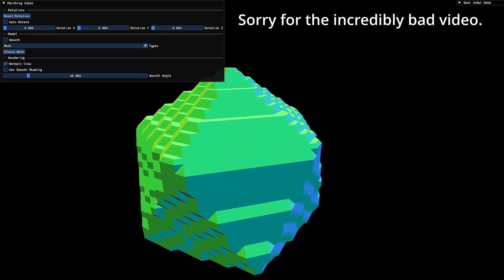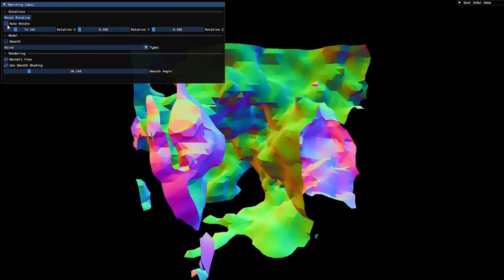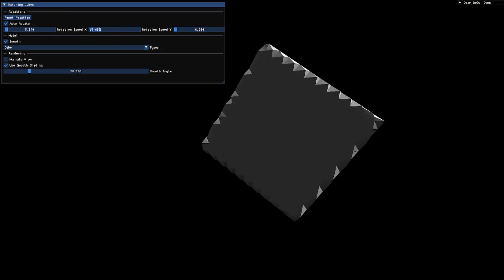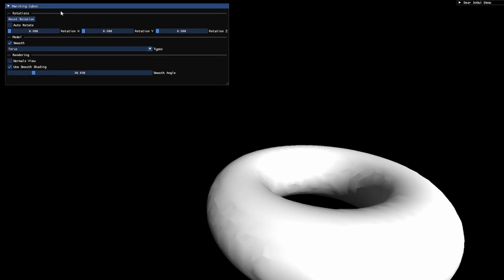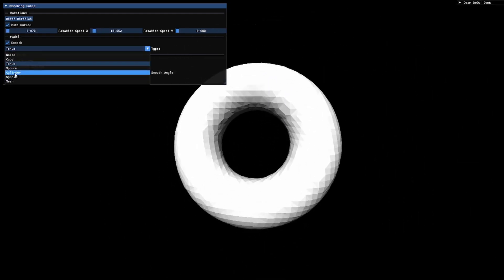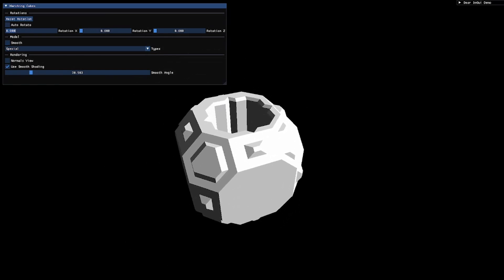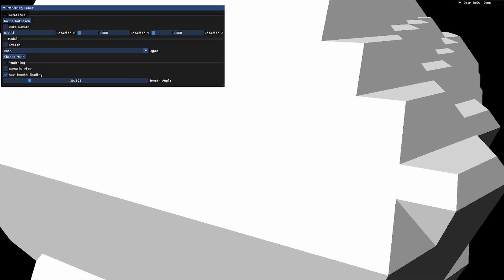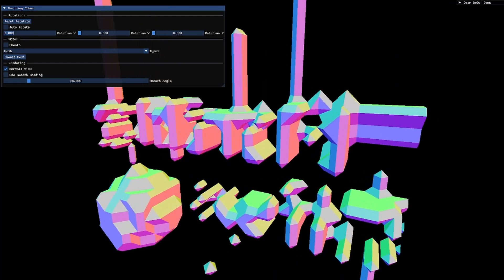Marching Cubes | Devlog Showcase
Sorry, I couldn't explain the algorithm. I don't fully understand it myself yet. Hopefully, the next video will be a lot more entertaining.
This video I just show off the project I've been working on for the past few weeks. Luckily, I'm fresh out of a burn out phase, so the next video should be a lot better.